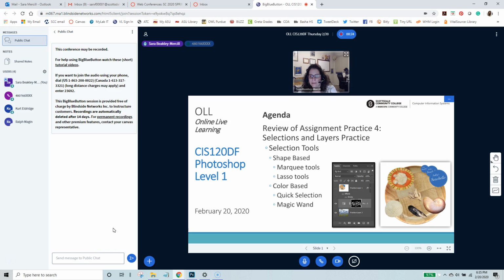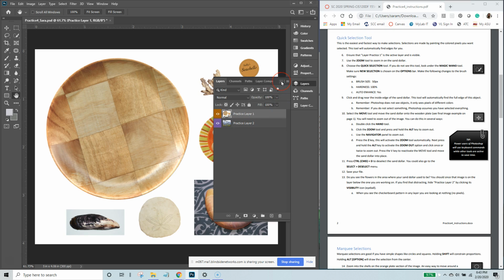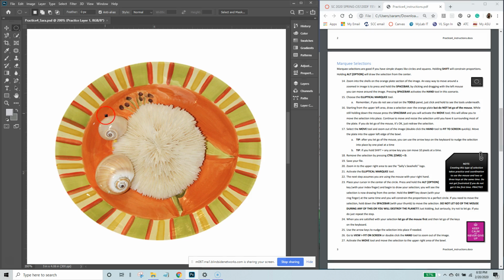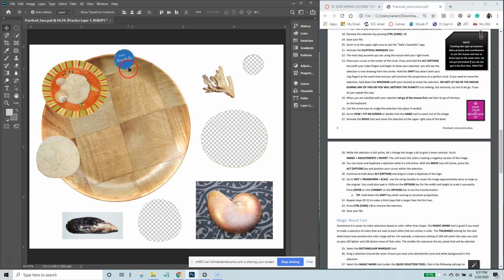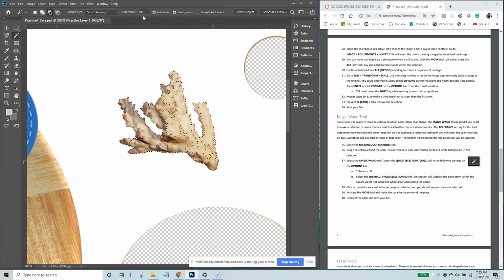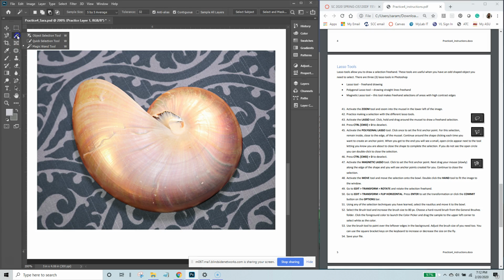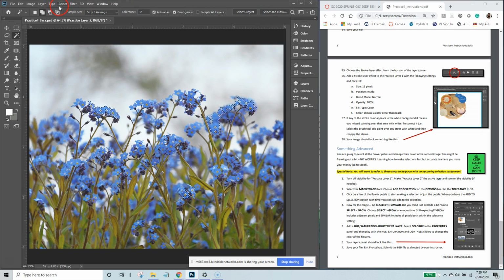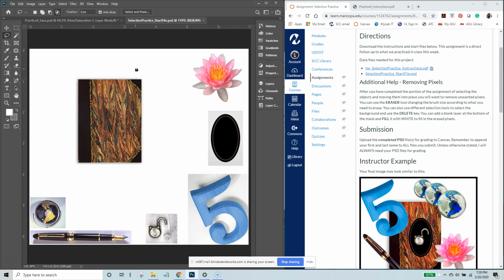CIS120DF OLL (Online Live Learning) Week 4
This week I go through the Assignment: Practice 4: Selections and Layers Practice. The assignment focuses on different selection tools and techniques including Lasso tools, Marquee tools, Quick Selection and Magic Wand.